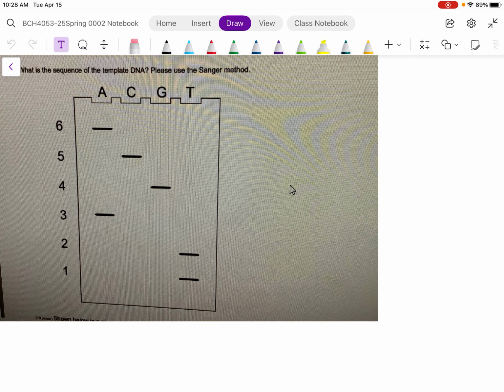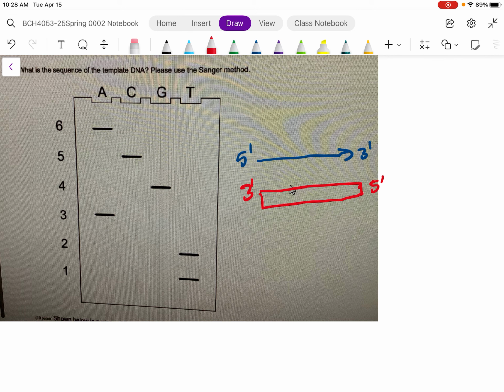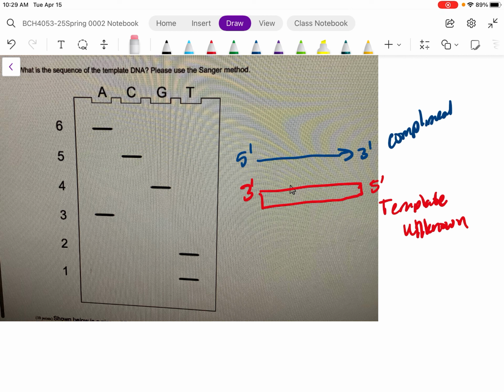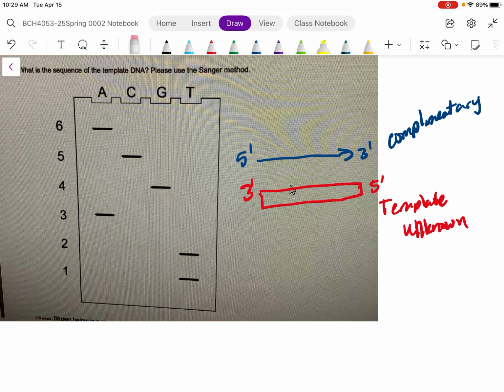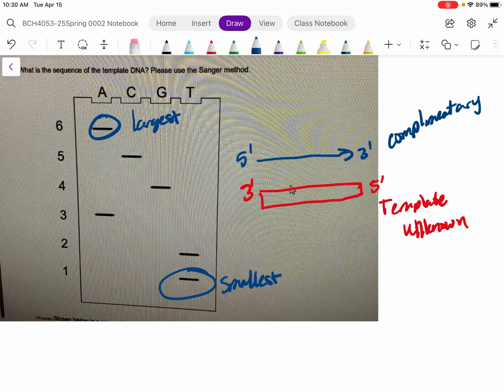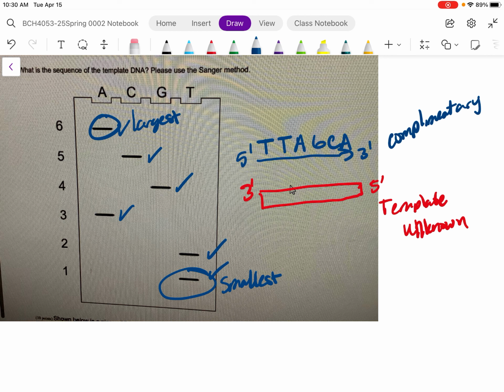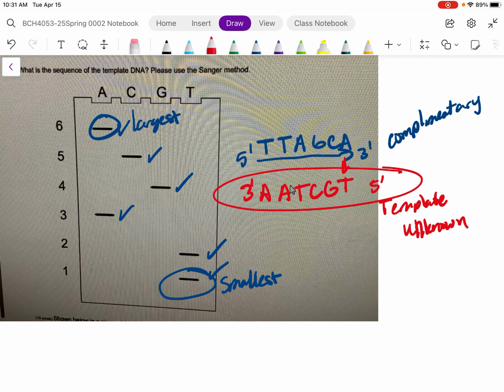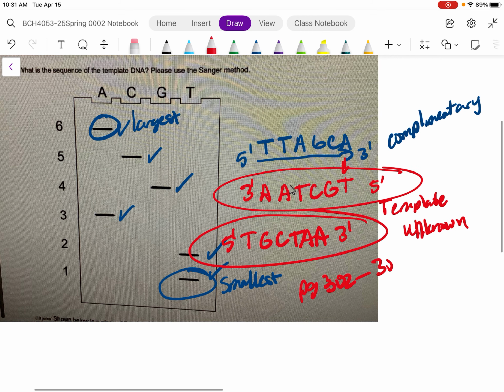Sanger Sequencing Problem